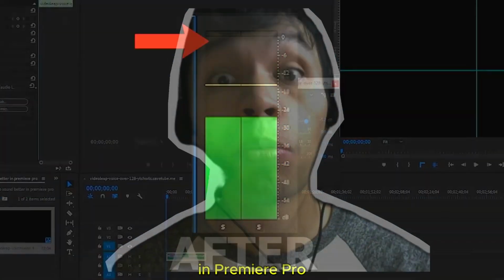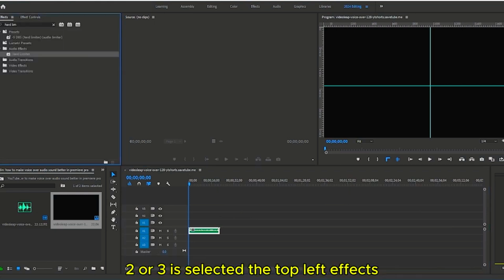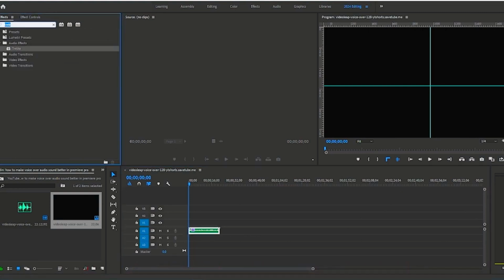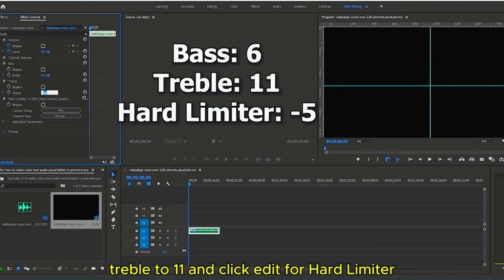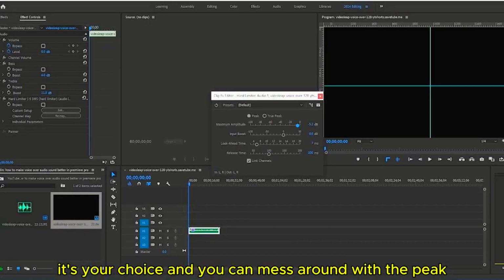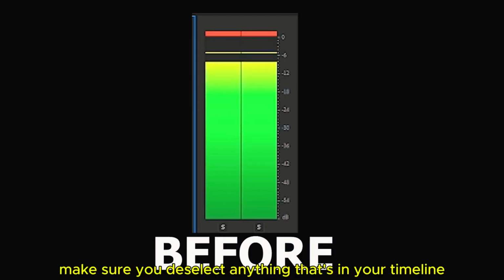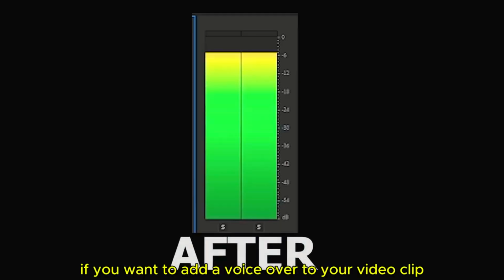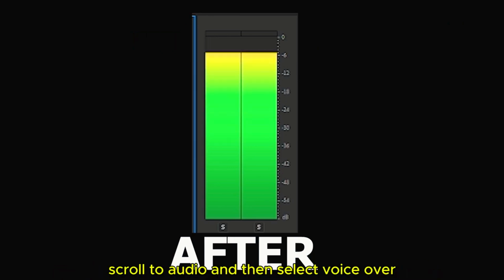How To Make Voice Over Audio Sound Better in Premiere Pro (Step by Step Guide – Full Tutorial)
In today's tutorial I will show you how to make your voice over or audio mp3 audio piece sound x10 better in adobe premiere pro cc popular video editing software program completely for free.